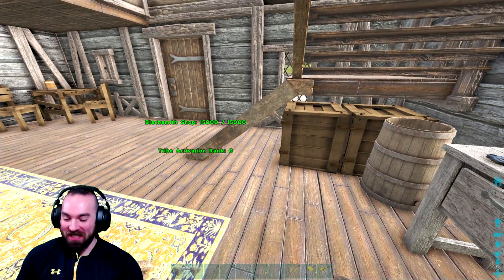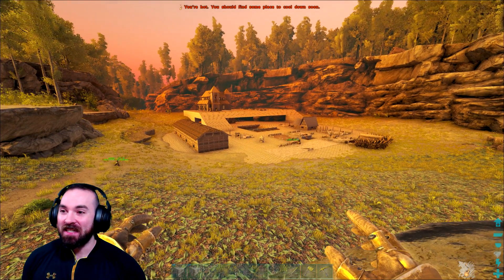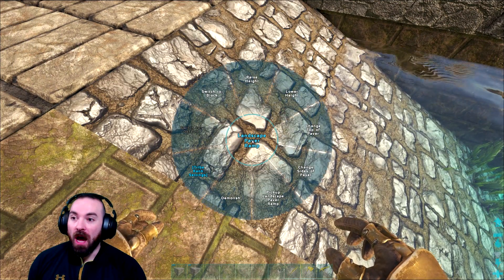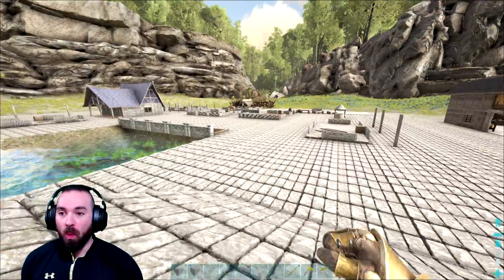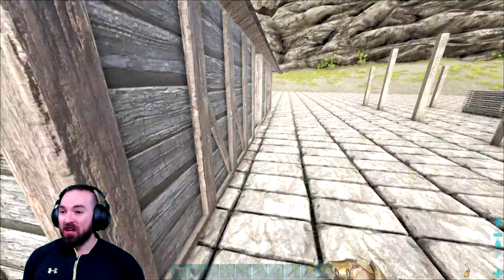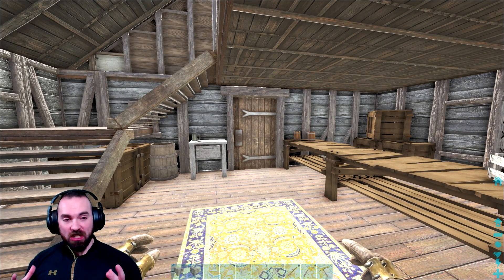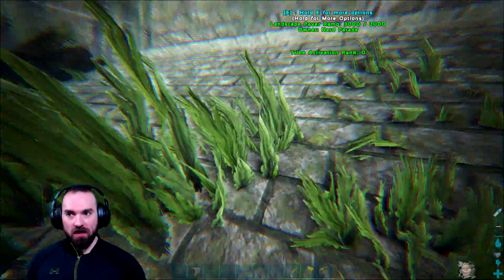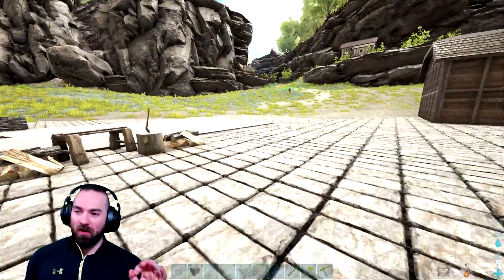ARK PRIMAL - New Oasis - Building the Village into a Town! E11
ARK Survival Evolved -  ARK PRIMAL!
Welcome to New Oasis the AMAZING Town we have built up from our little village!